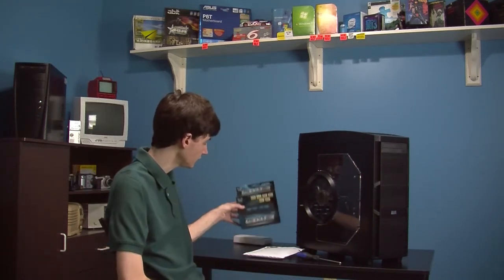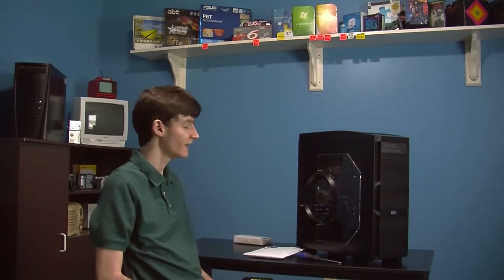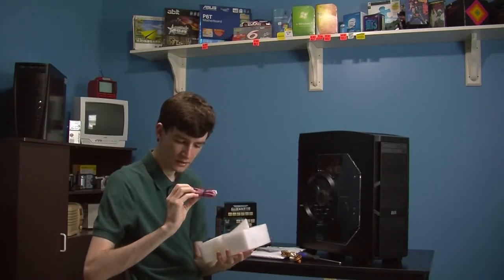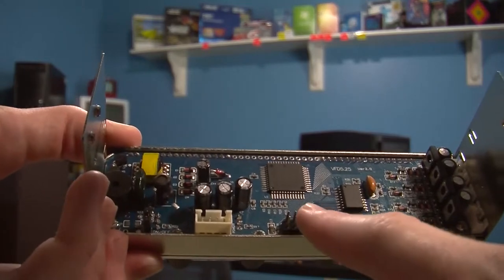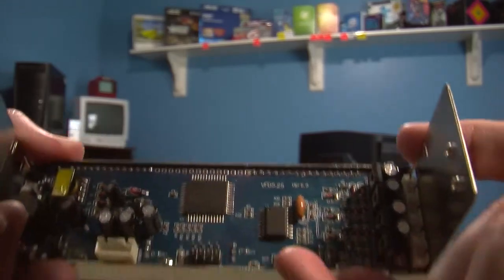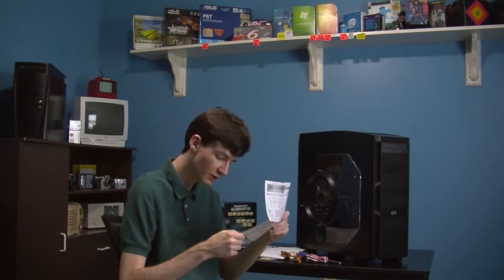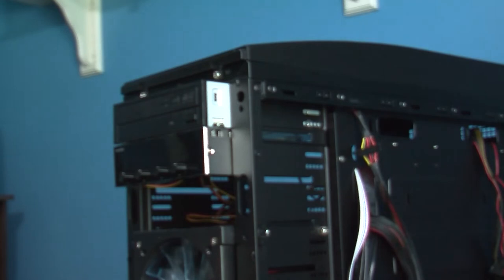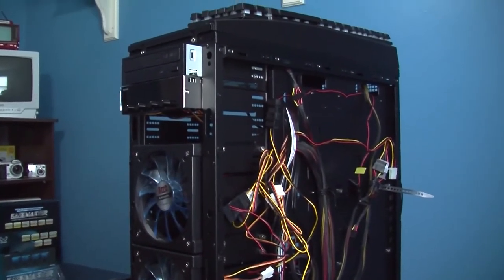Scythe Kazemaster Fan Controller Installation with Molex Fans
Another audio nightmare, in this production I install the Scythe Kazemaster KM01-BK in my 2009 gaming PC to control the molex fans using some adapters.